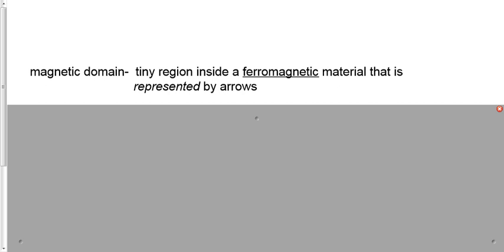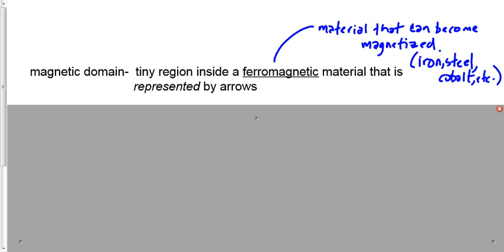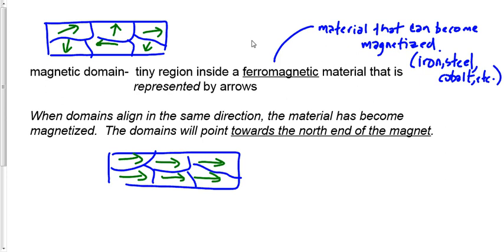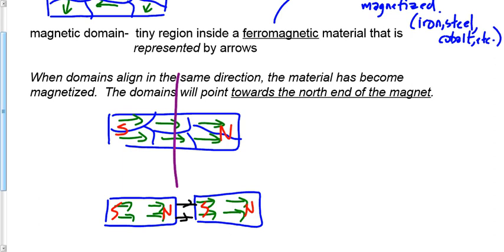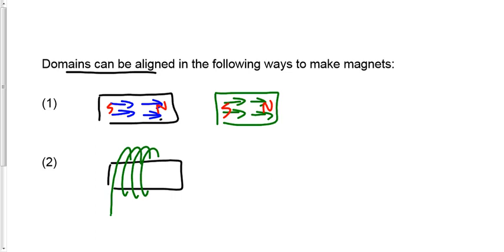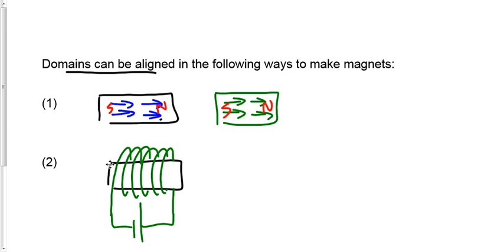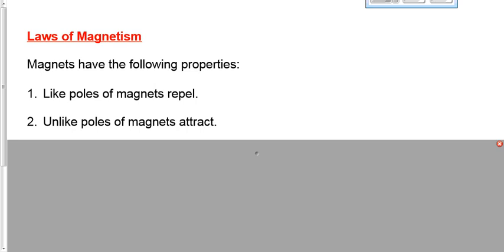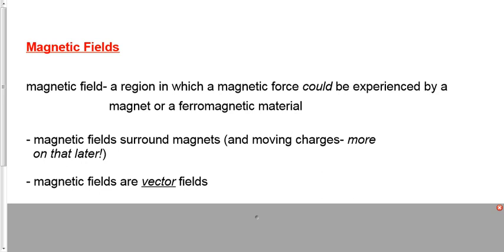(P3019F) Topic 24- Introduction to Magnetism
Magnetism introduction.